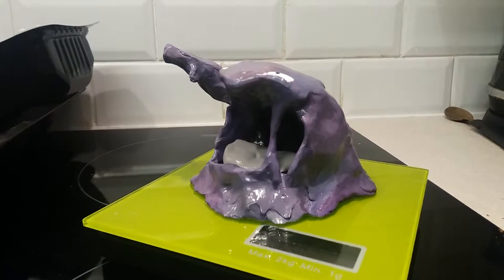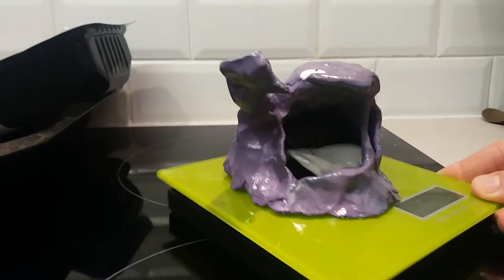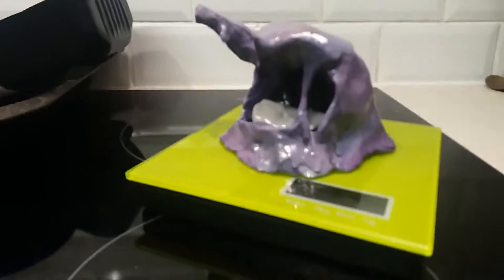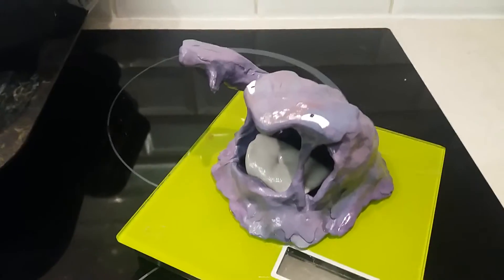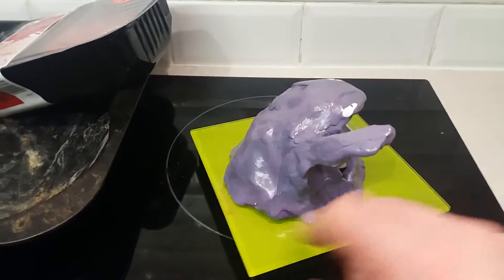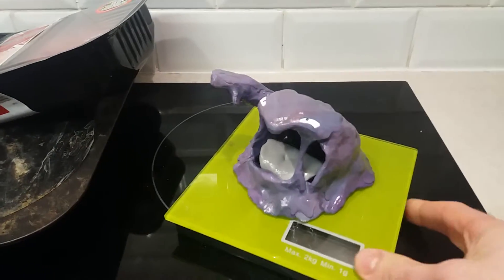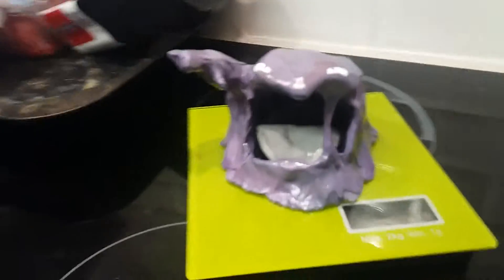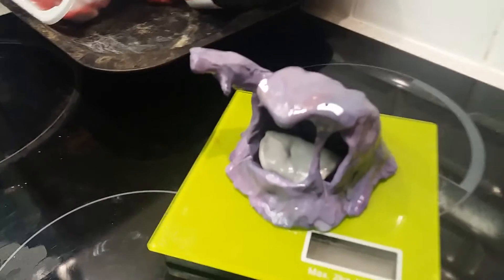Clay Pokemon - Muk - Handmade Super Sculpey Showcase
This is Muk from the Pokemon series and 1 of the original 151. This has been varnish glossed to giv the illusion of slime and such an easy creation!

WHOS NEXT?